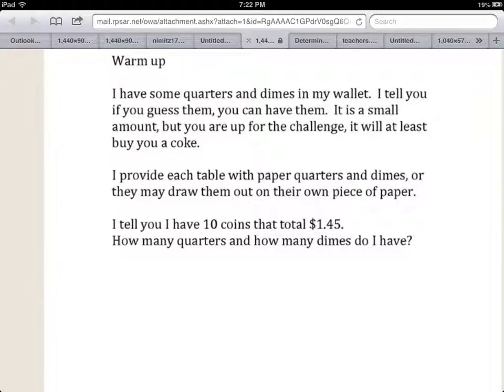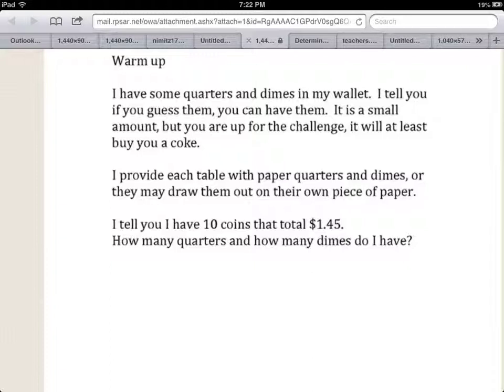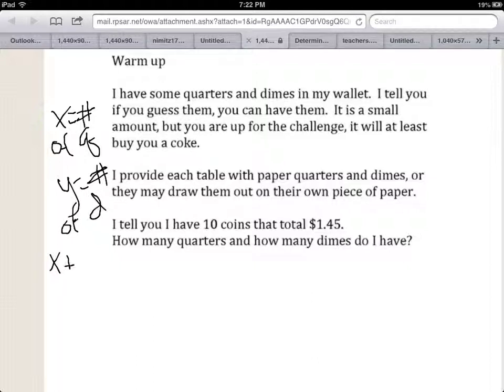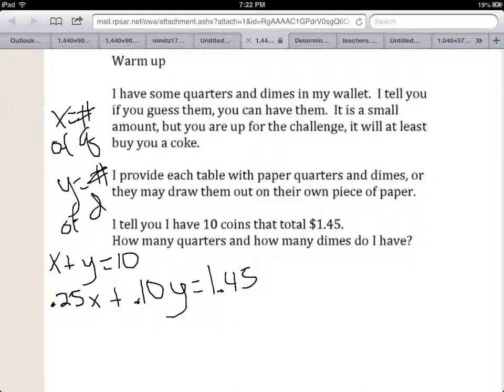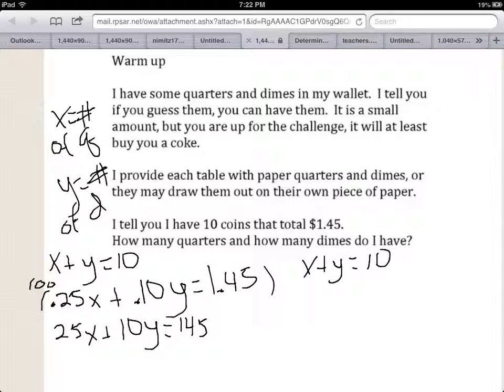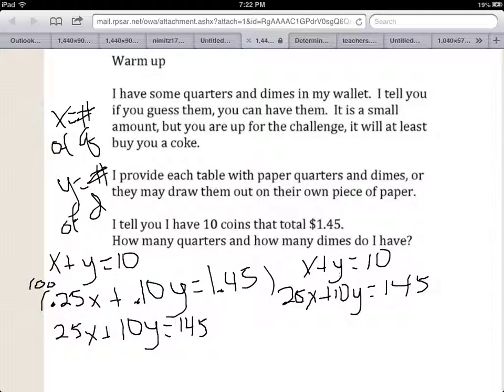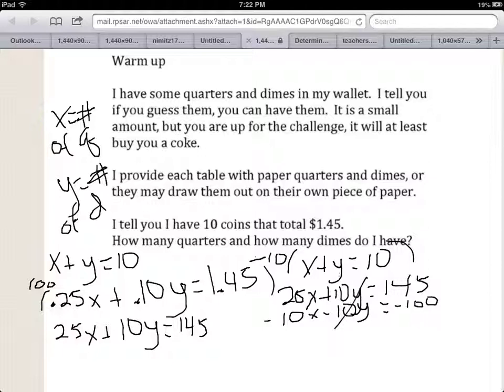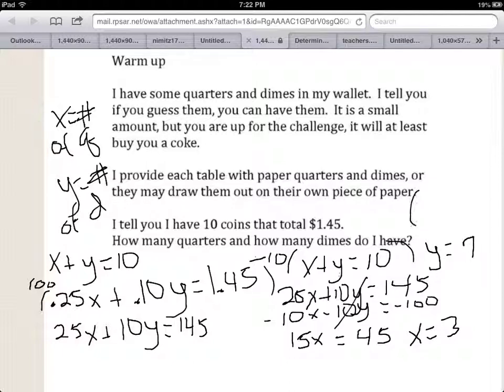Warm up-quarters and dimes